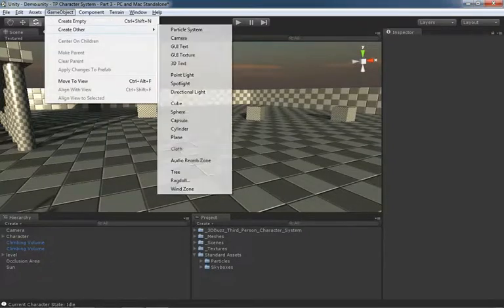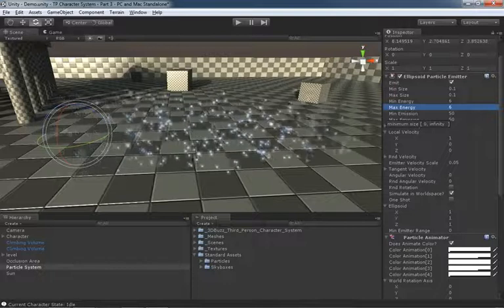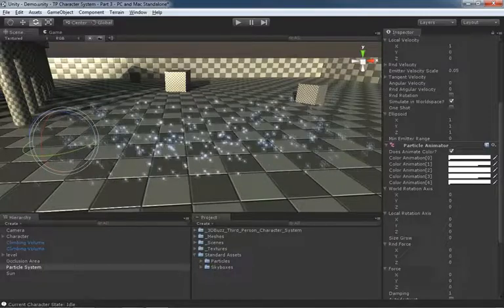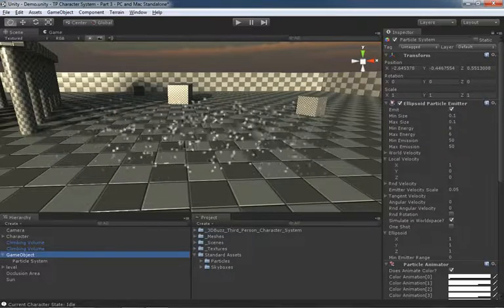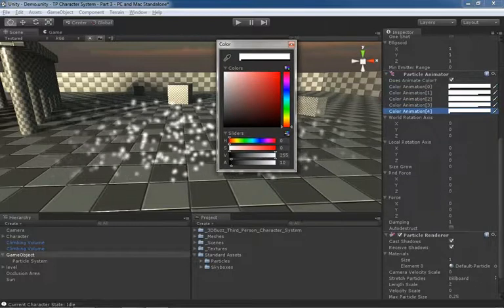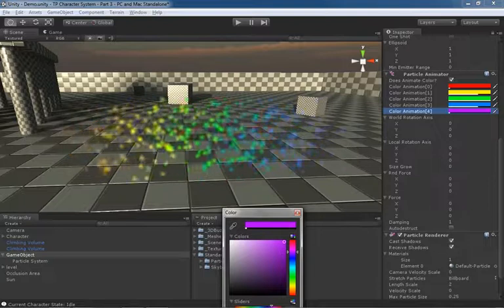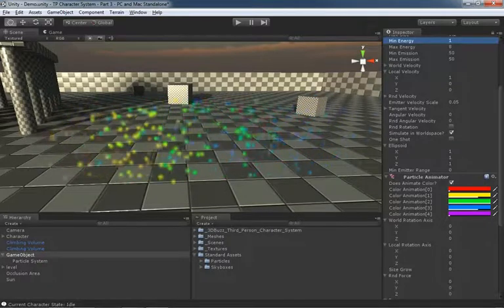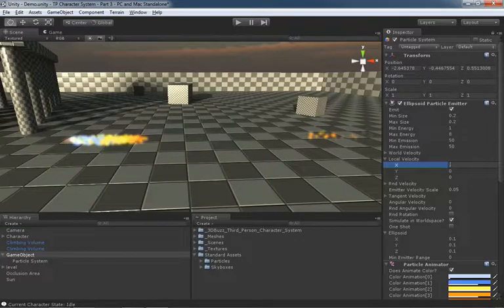🔴 Particle Animator: Color • Particles • Unity Game Dev Beginners • Unity Fundamentals • (Pt. 176)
Learn Unity Game Development for Beginners - Particles - Particle Animator: Color.

In this video we begin looking at the properties of the Particle Animator component, starting with color.